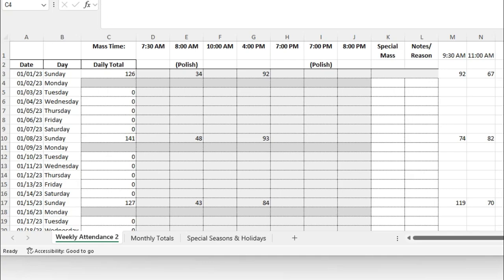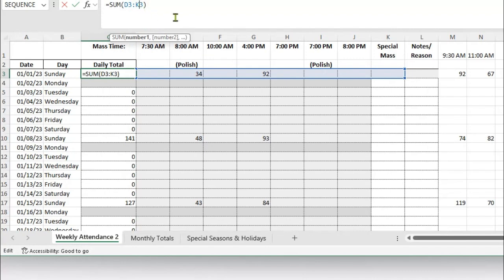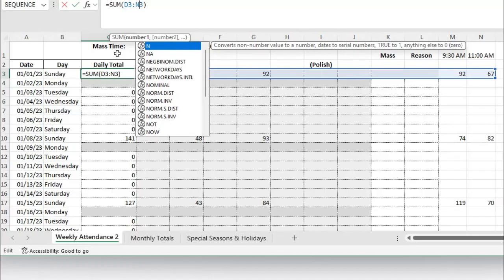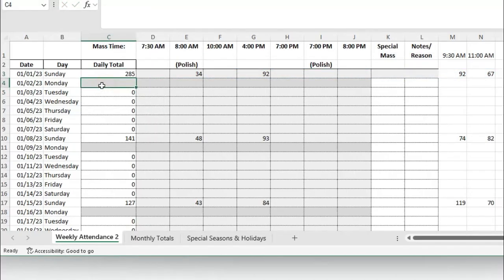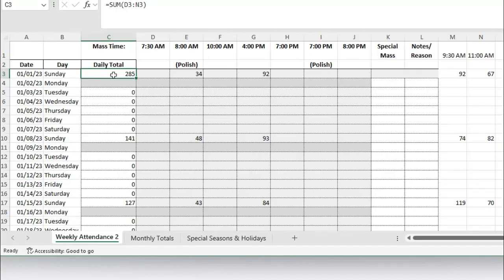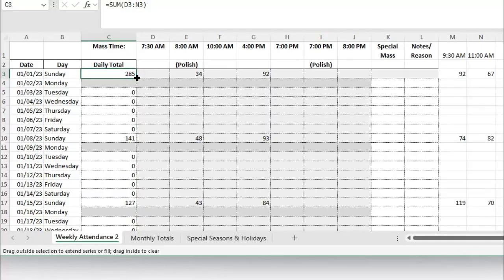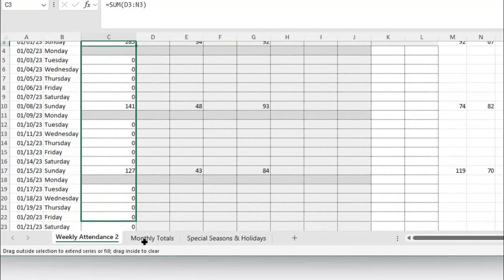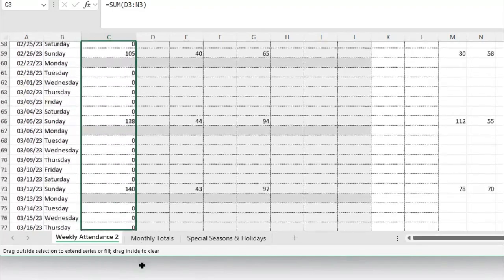How to change formulas in Excel